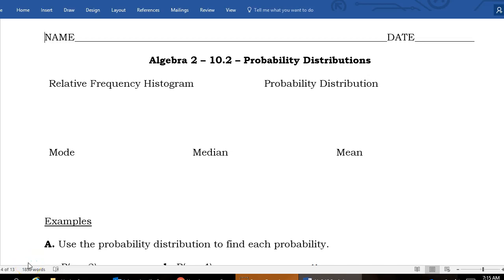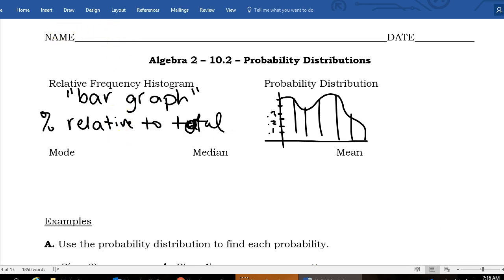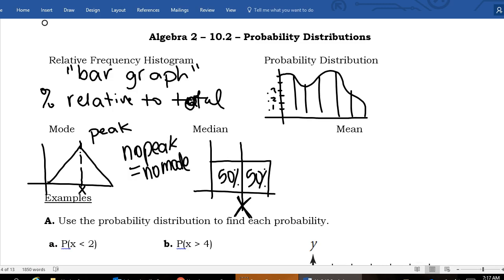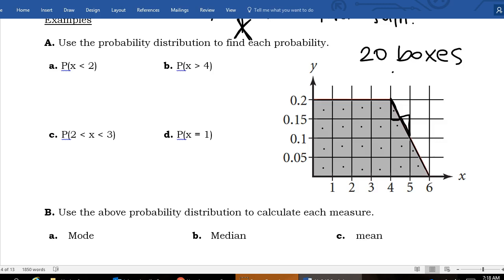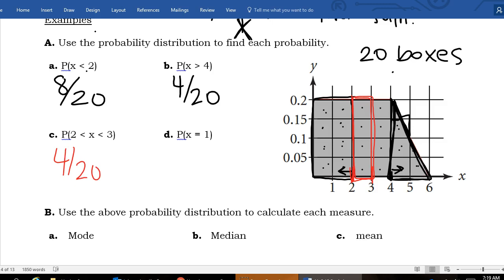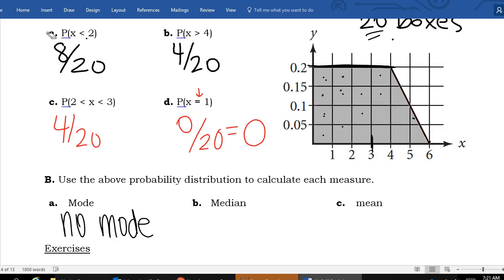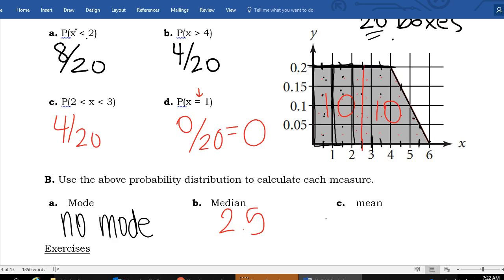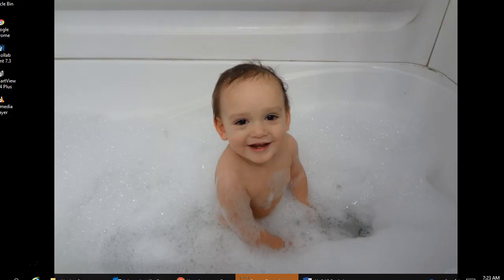Algebra 2 - 10.2 - Probability Distributions